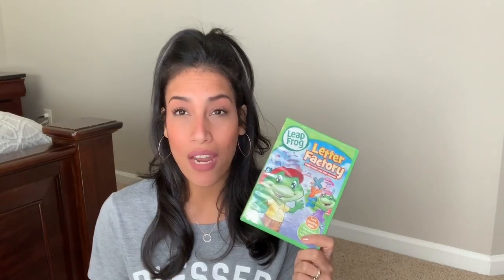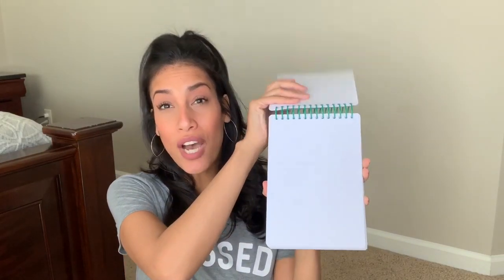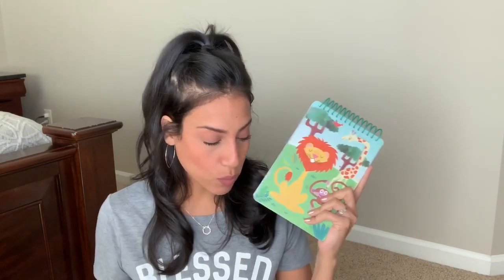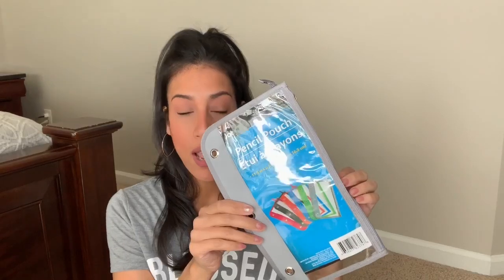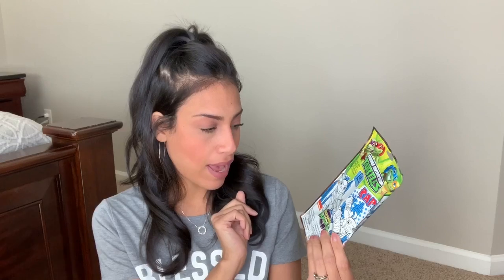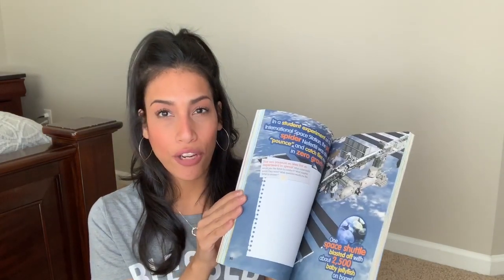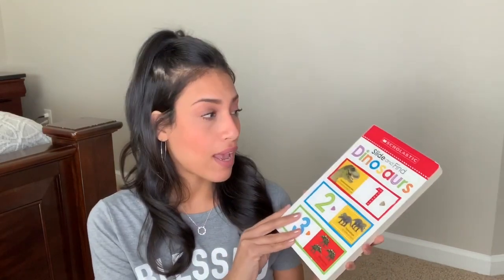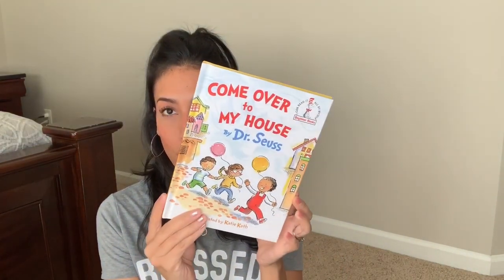Tips For Traveling With Kids | Activity Ideas When Traveling With Kids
Hey Friends! Today I have a traveling with kids tips and ideas. I’m going on a 8hr road trip with the kids and thought I would share with you the things I bring with us. I hope this video was helpful, if you have and tips of your own please leave them in the comments.

🧡Some Products I Mentioned

Kids Travel Lap Desk
Travel DVD Player
Kids Headphones
Amazon Fire Kindle

Filming Equipment